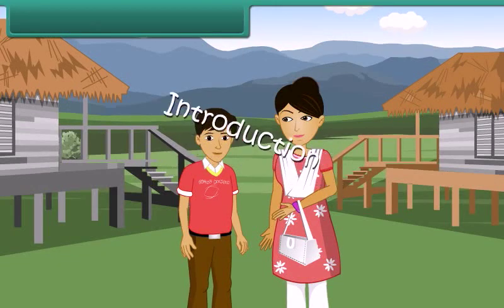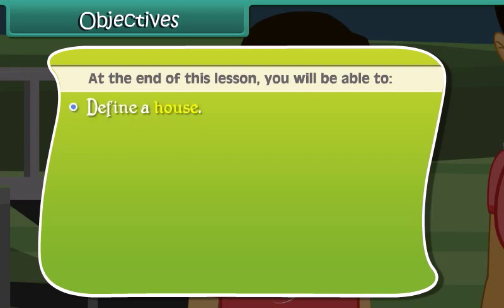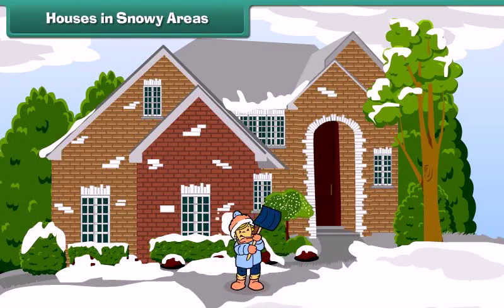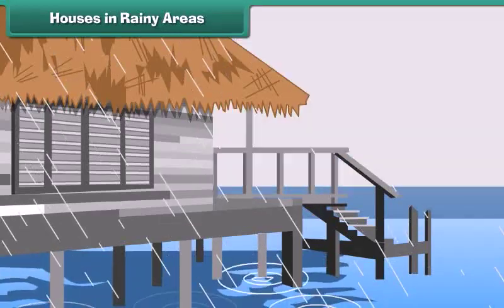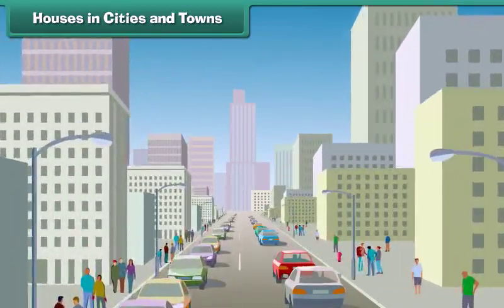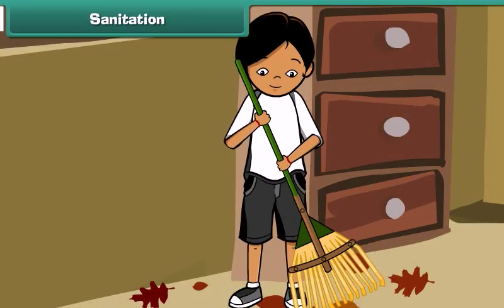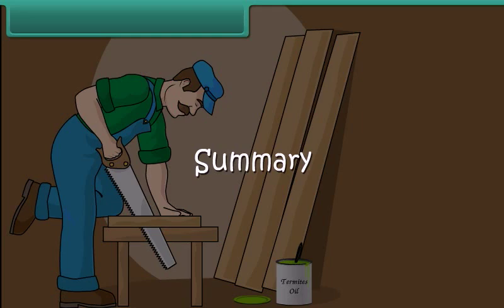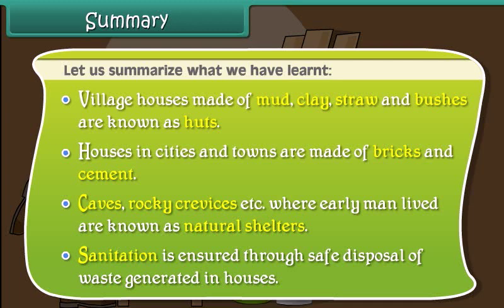Houses and Environment FOURTH EM EVS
FOURTH ENGLISH MEDIUM EVS KESHAV SCHOOLS